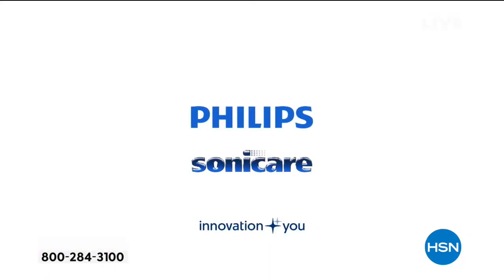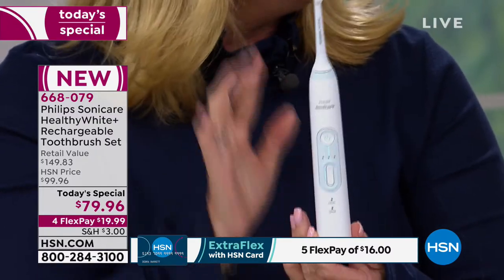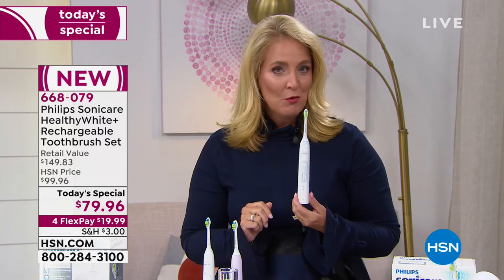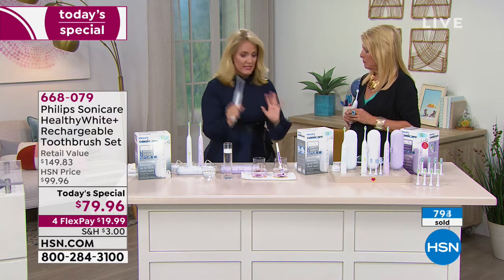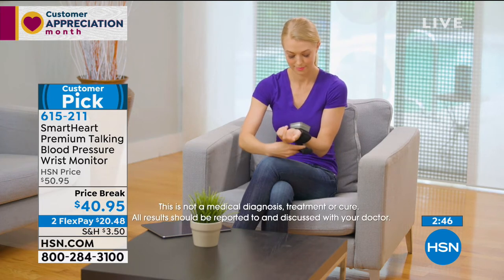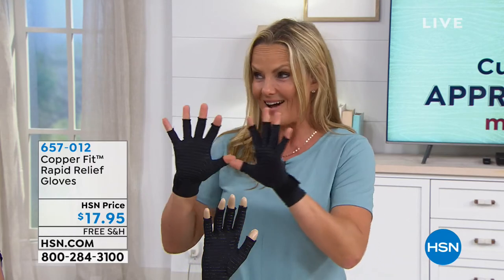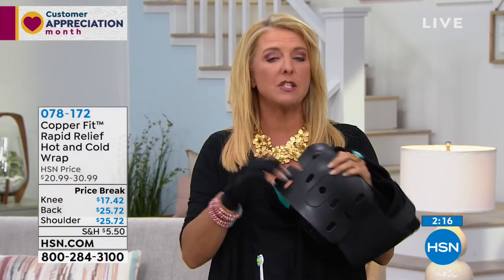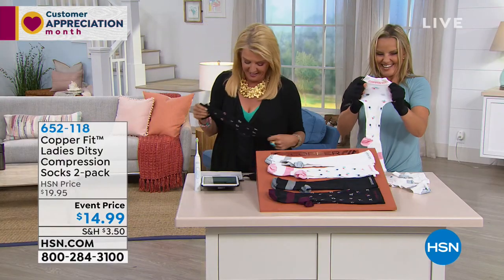HSN | Healthy Innovations featuring Sonicare 04.08.2019 - 12 AM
Shop an assortment of fitness equipment & healthcare items to create a healthy environment at home.